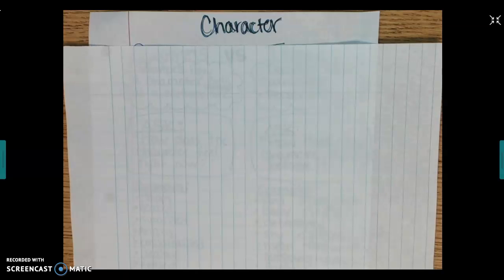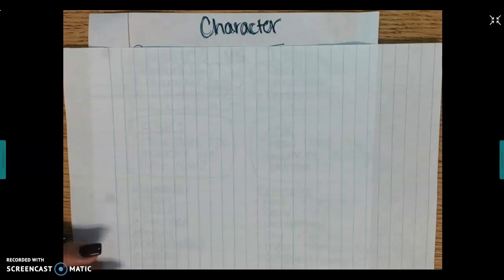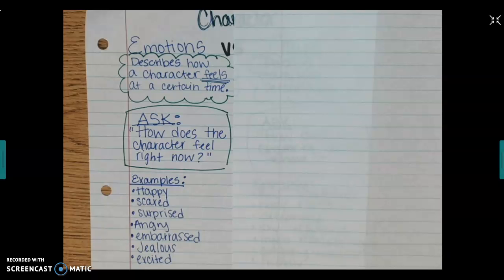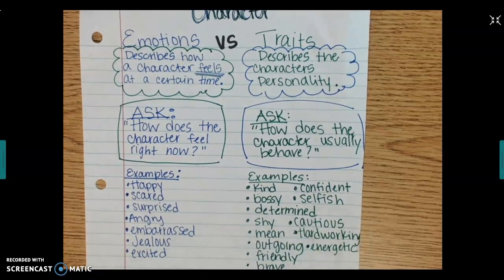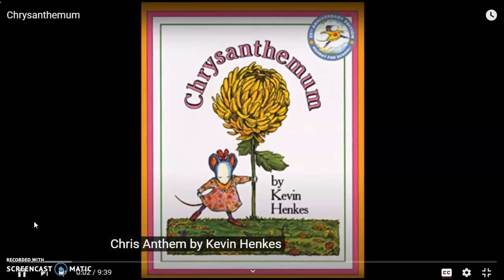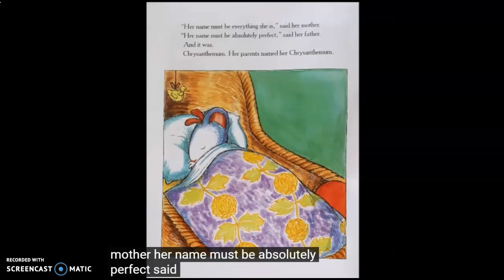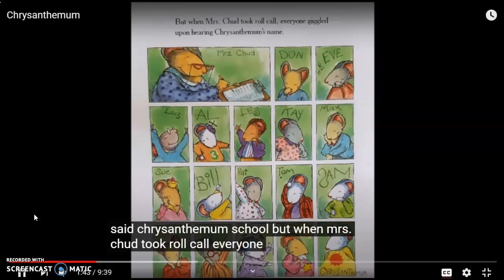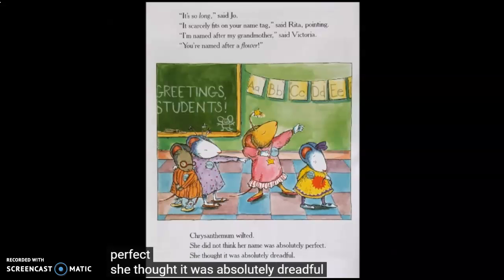Reading: 10/21- "Chracter Trais VS. Emotions" Video